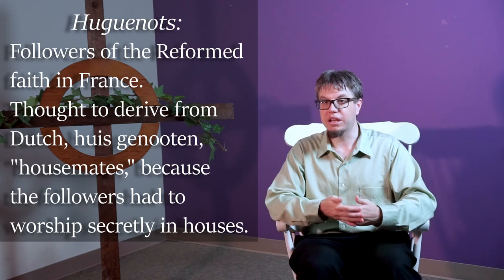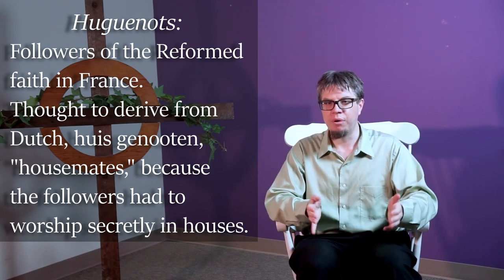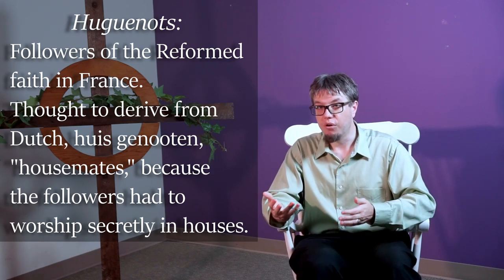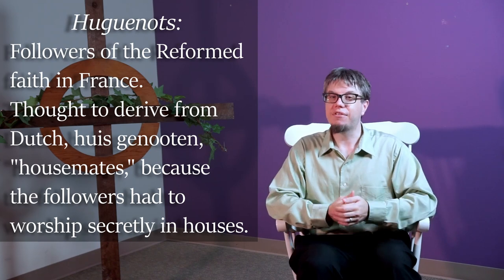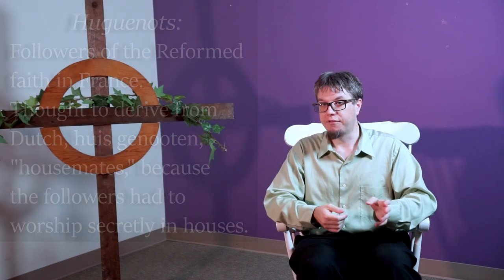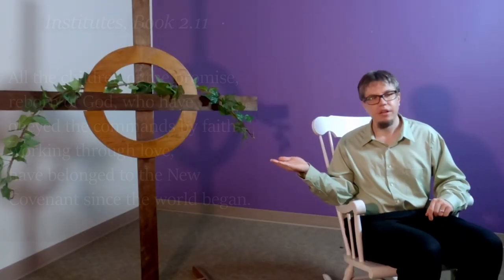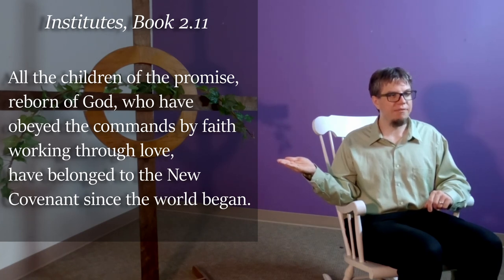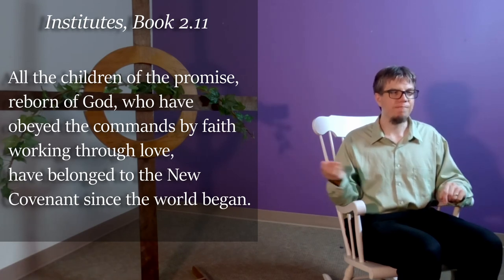Ep 3 - Geneva | Presbyterian Journey with Pastor Lucus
Our Presbyterian Journey is shifting to Geneva in the Swiss Confederation as we learn about John Calvin, the 2nd Helvetic Confession, and introduce the doctrine of Predestination.
Join Pastor Lucus for an online video series following the story of the Presbyterian Journey – where we came from, who we are, and where we might be going! The videos will combine history, polity, theology, worship, and storytelling – and are a great overview for anyone on their own Presbyterian Journey, whether you started walking eight weeks, or eighty years ago.
Chapters
00:00 Intro
00:18 Welcome
01:09 Geneva Kidnapping
01:46 John Calvin
02:39 Iconoclasm
03:19 Election
04:21 Calvin's love
05:44 Return to Geneva
06:13 Heinrich Bullinger
07:00 2nd Helvetic Confession
07:54 Predestination
10:02 Conclusion
10:34 Outro

Video elements from Storyblocks.com, used under license.

Artwork:
"L'Escalade à Genève"" by Matthias Quad (1602)
"John Calvin" by Hans Holbein (c. 1540)
"Bildersturm" by Frans Hogenberg (1566)
"Portrait d'Idelette de Bure, épouse de Jean Stordeur puis de Jean Calvin" by Xavier Wurth (1909) based on an original by Lucas Cranach the Elder (c. 1540)
"Heinrich Bullinger" by Hans Asper (1550)
"Friedrich der Fromme" by anonymous (c. 1570)
"2nd Helvetic Confession" banner